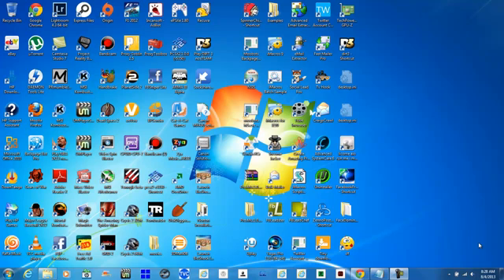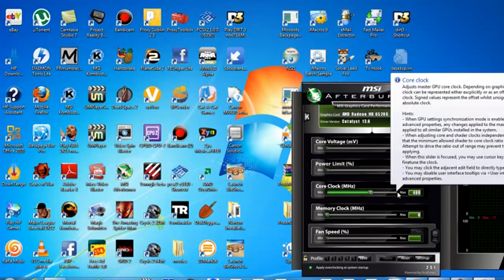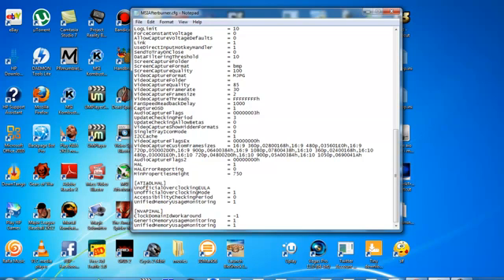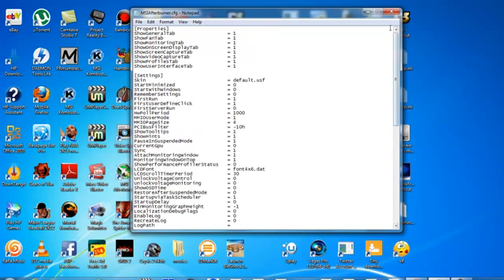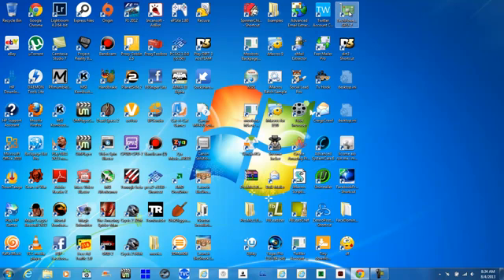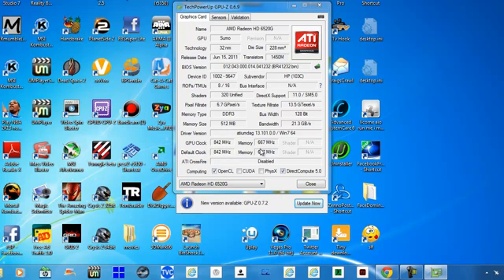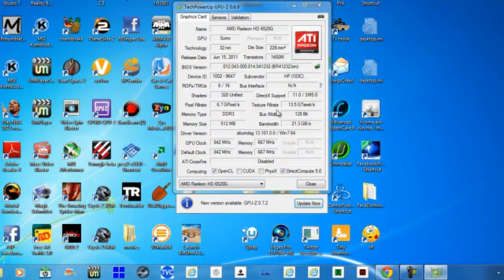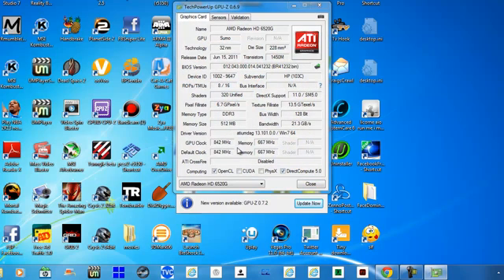Quick Video Tutorial On How To Overclock The Radeon 6520g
This is a quick video tutorial on how to overclock the radeon 6520g

These built in GPU's on the AMD A6 3400 and 3420m series Apu's are plenty strong but were previously thought to be only restricted to 400mhz...a way to push past that has been found and so im sharing it with you guys and along with a slight cpu side overclock it will give you a very nice performance boost